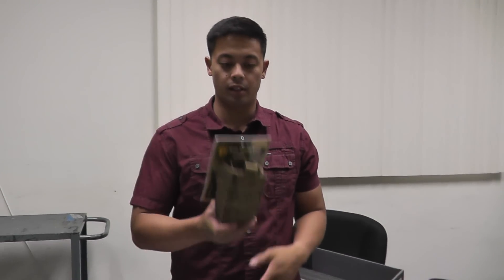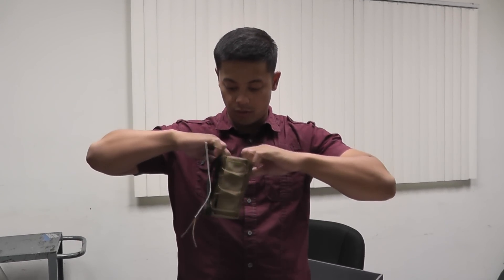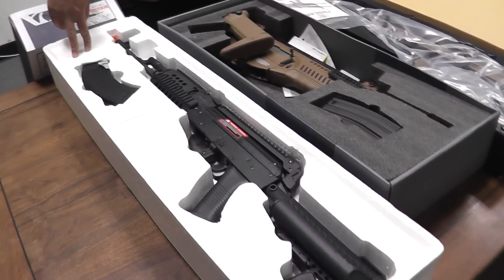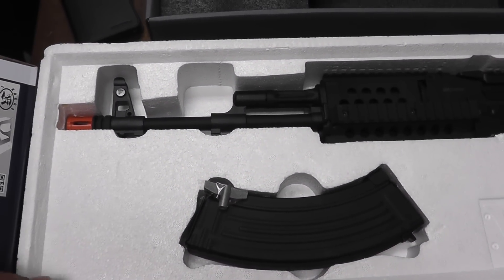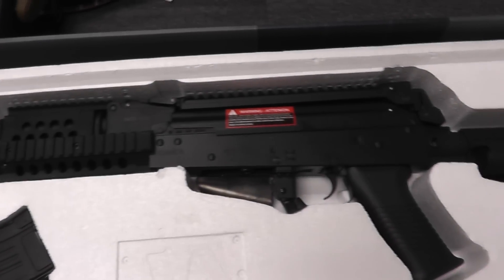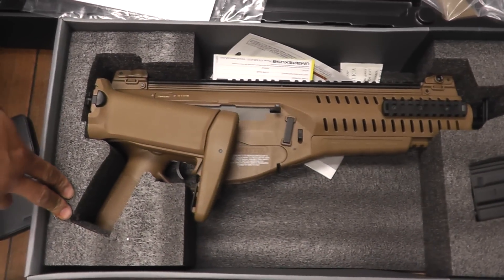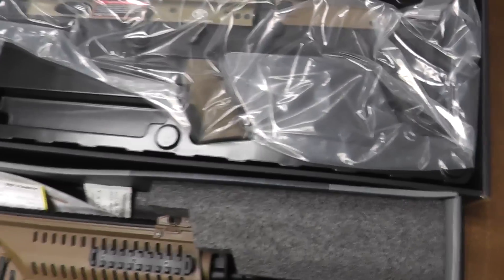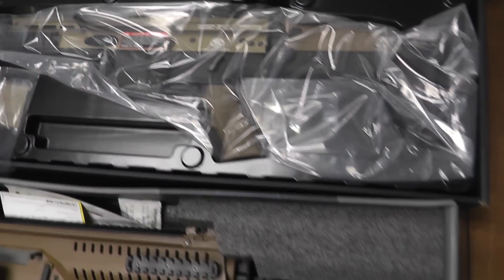Airsoft GI Uncut - Chris w/ Restocked Products for Monday 06/02/2014